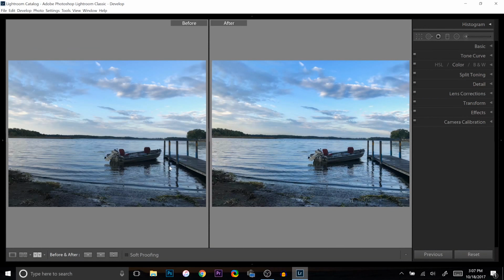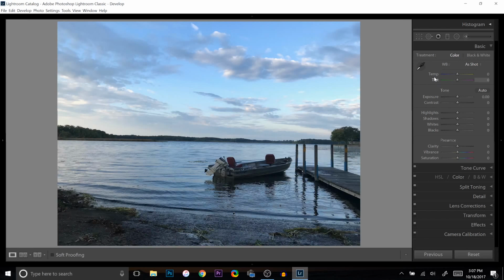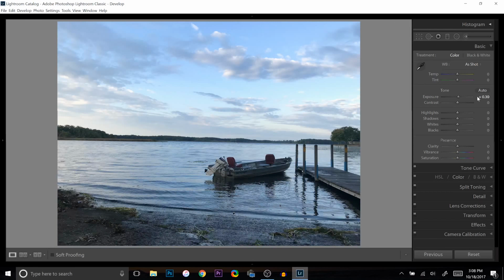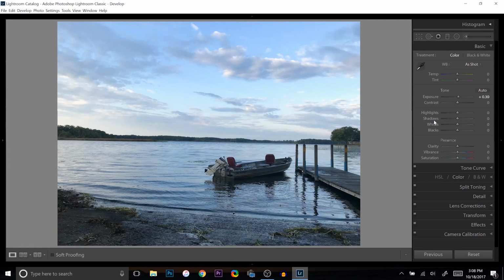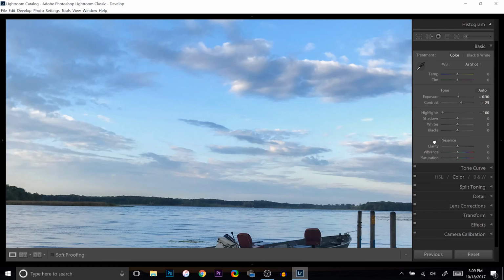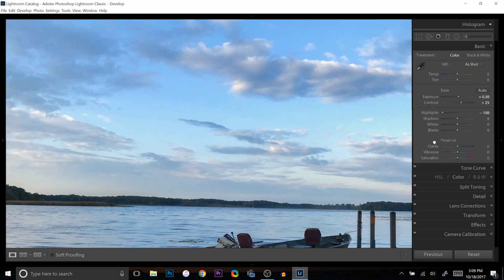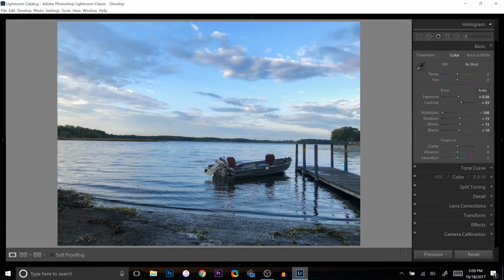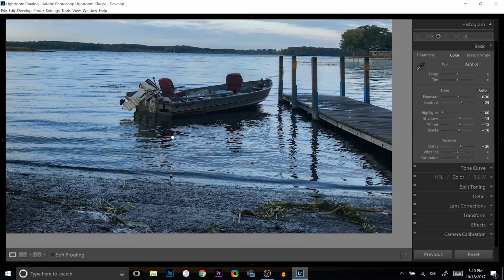How to make your iPhone photos look AMAZING FAST! Lightroom Tutorial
Hopefully these quick tips made your Instagram game TOP NOTCH!

My Gear:
►My Laptop (GODLY)
►My Camera
►My Keyboard
►My Mouse
►Lenses (50mm 1.4)